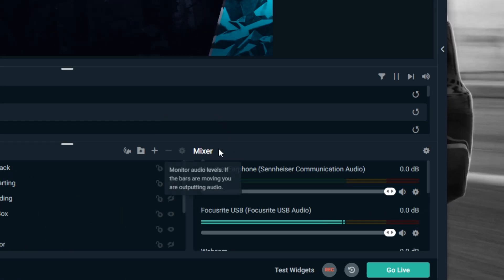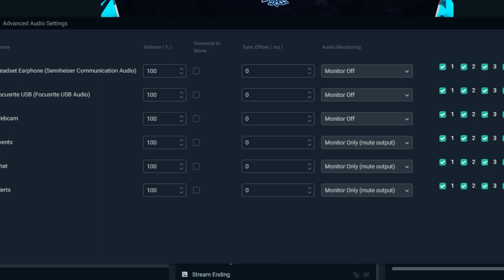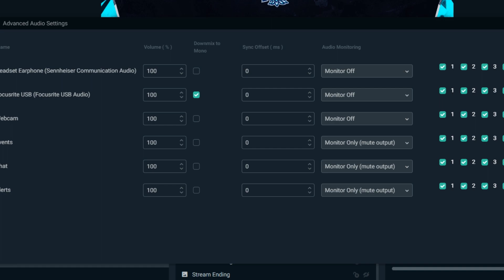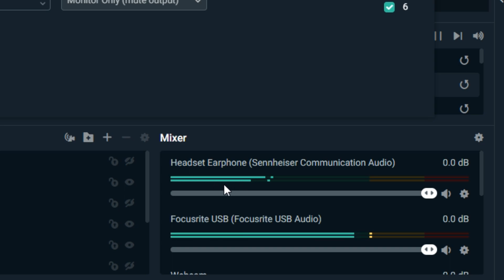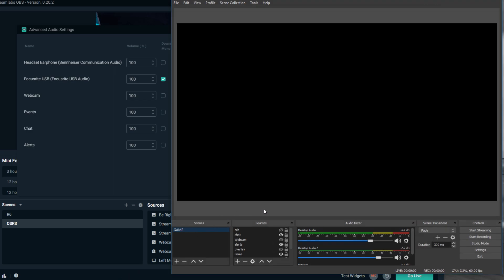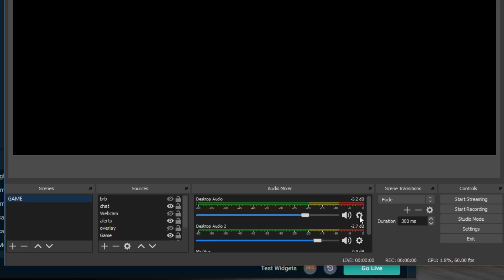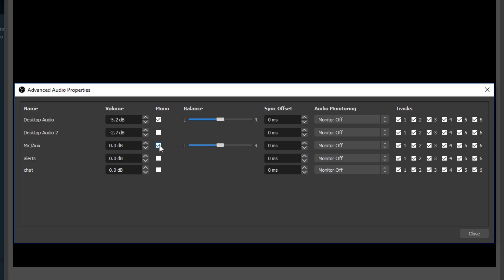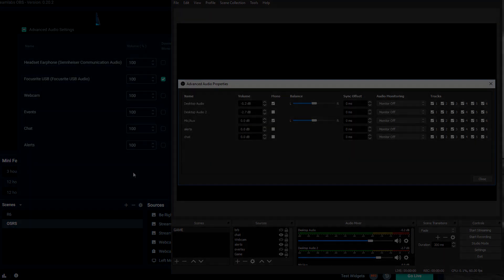OBS/STREAMLABS | Audio in only ONE EAR FIX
DM's are open on Twitter if you guys would like to talk to me: